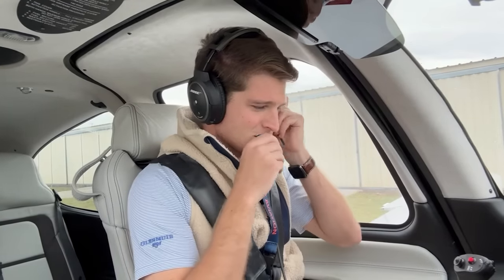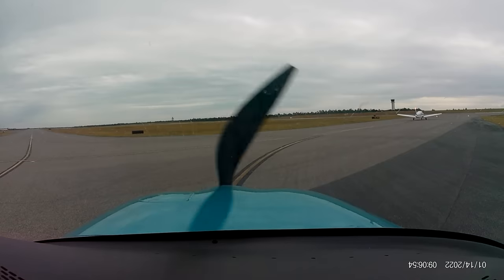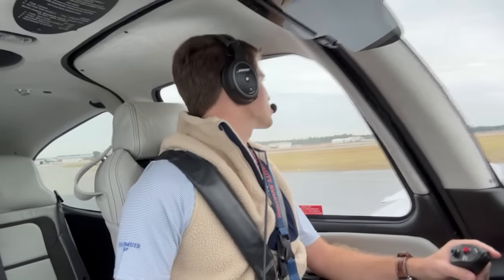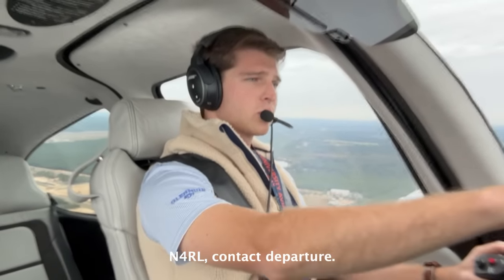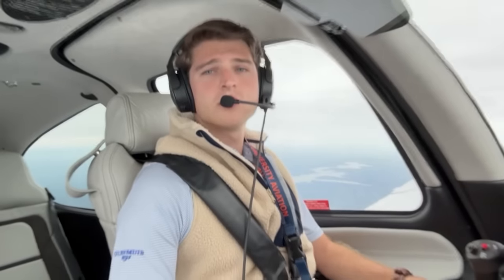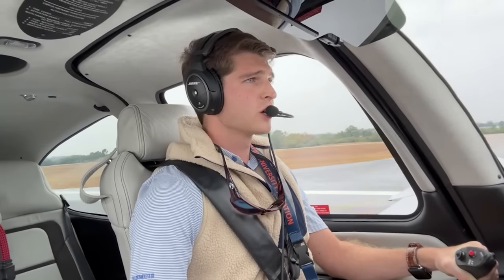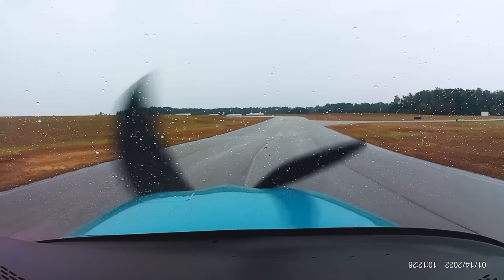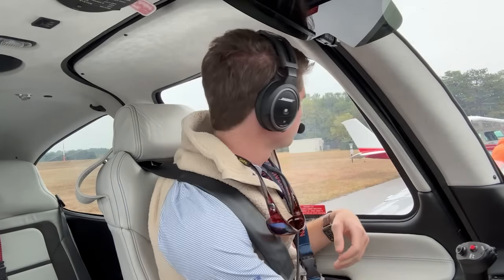Navigating STORMY WEATHER: Cirrus SR22 IFR FLIGHT to Auburn, Alabama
Rainey IFR flight from Tallahassee, Florida to Auburn, Alabama to pick up some friends before we head to Baton Rouge to watch the Auburn versus LSU game.

Living the Cirrus Life in the Cirrus SR22. Included is a Cirrus SR22 cockpit takeoff.

Amazon products I use:

Cockpit Audio Cable

GoPro Audio Adapter

GoPro 360 Max

GoPro Hero 9

I am not a certified flight instructor and this video is edited for the sake of time and should not be used for instructional purposes. These videos are meant solely for your entertainment and enjoyment.

Timecodes
00:00 - Intro
00:08 - Startup
00:40 - Pre-taxi Checks
00:57 - Taxi
1:01 - Pre-takeoff
2:41 - Takeoff
4:18 - Climb
5:29 - Cruise Montage
5:46 - Descent
6:09 - Landing
7:18 - Taxiing
8:24 - Parking
8:44 - Engine Shutdown
9:10